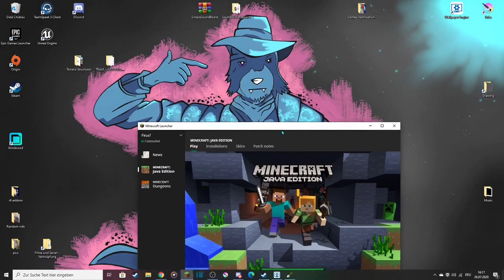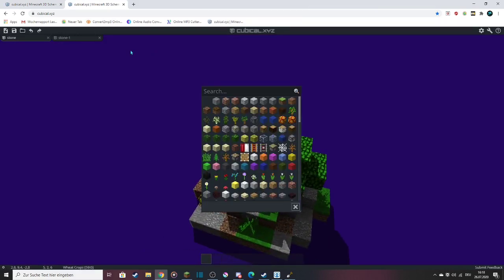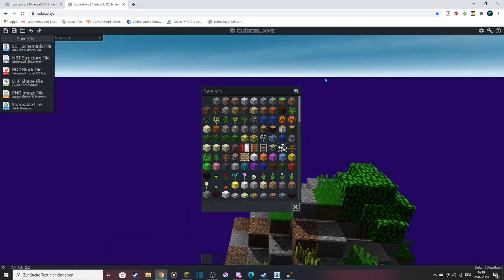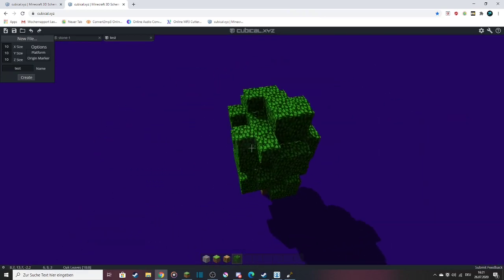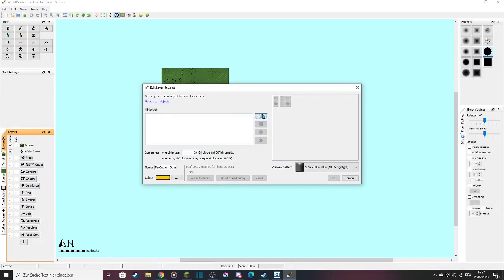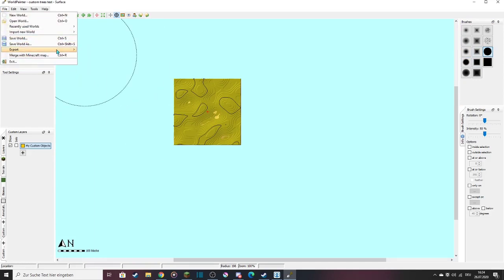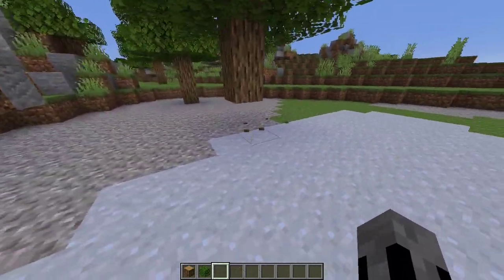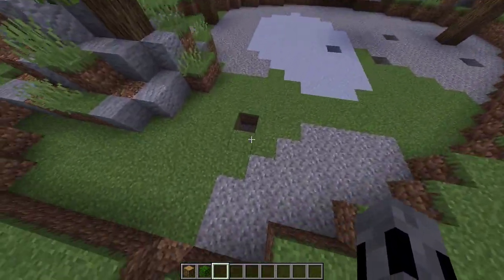Minecraft how to create custom trees and rocks for worldpainter (Fast Tutorial)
Im trying quickly to show you how to create your own trees and rocks for wordlpainter.